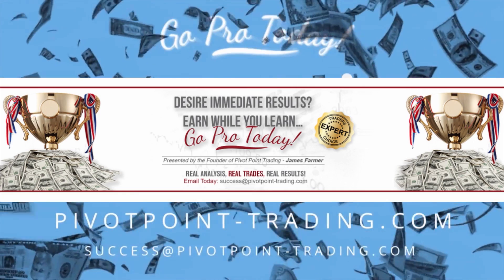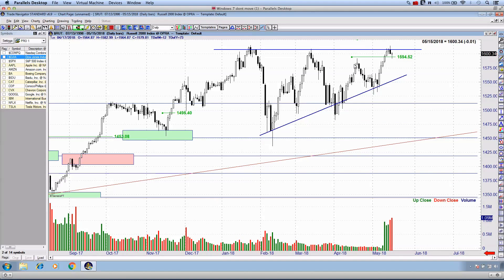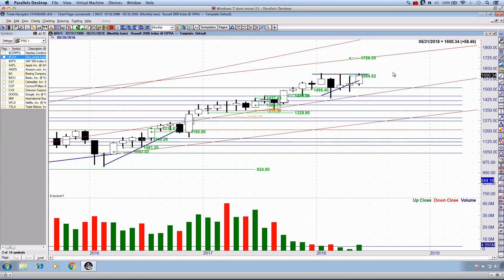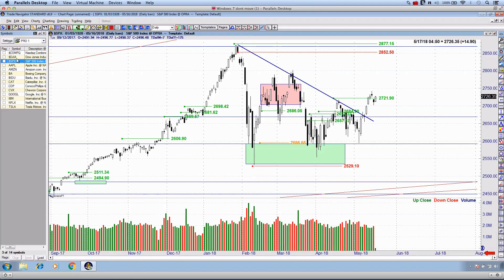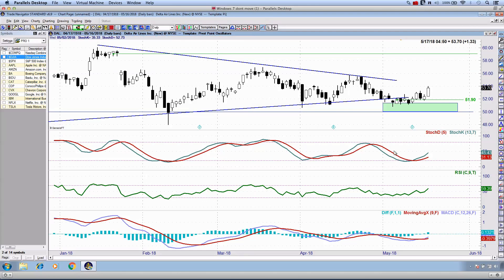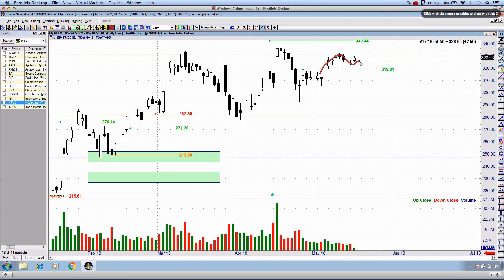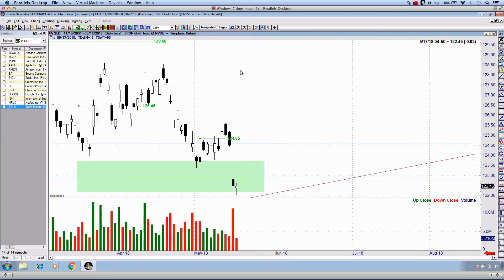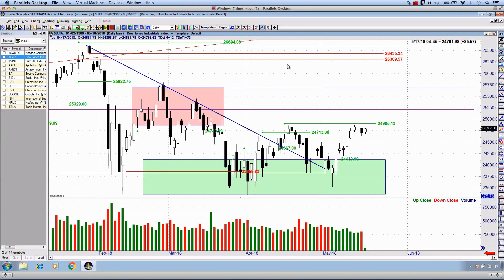Your Thoughts? Interesting Russell 2000 Index Target! Market & Stock Recap Included. GO Pro!